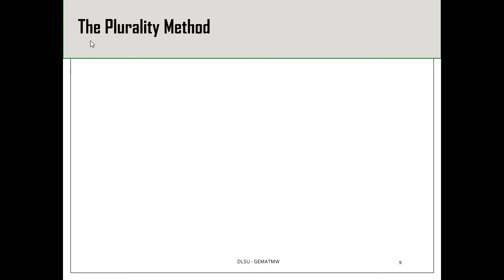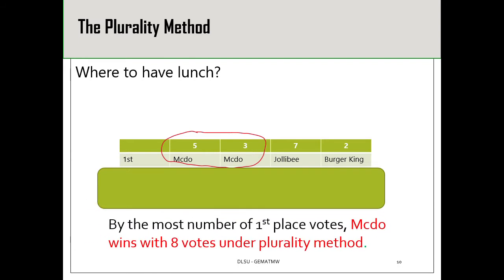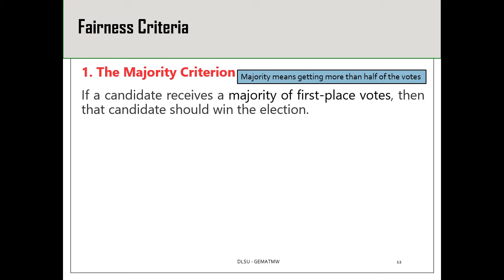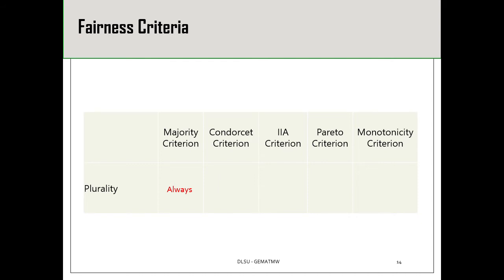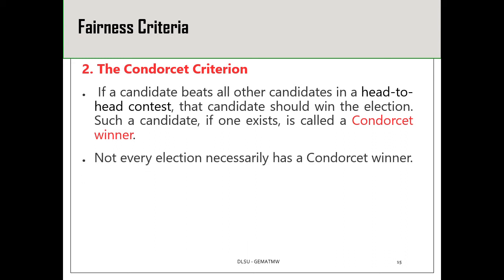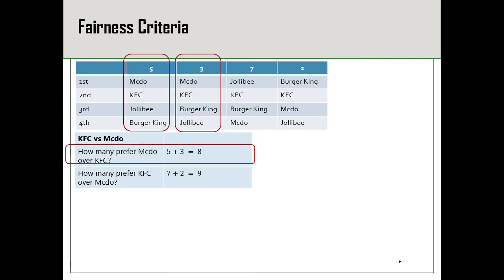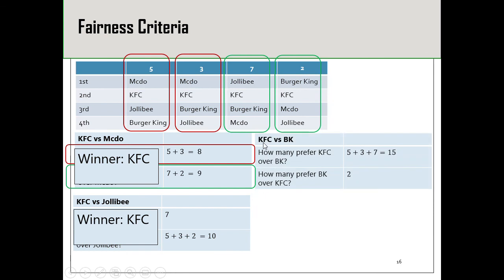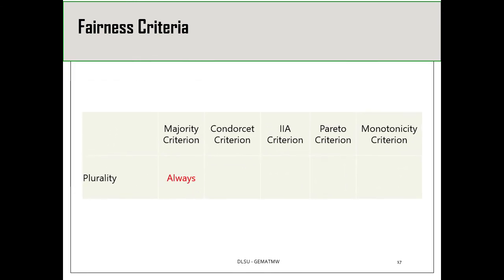Part IIa Plurality Method Satisfies Majority Criterion but not Condorcet Criterion